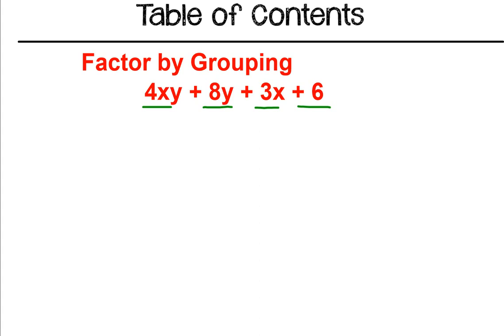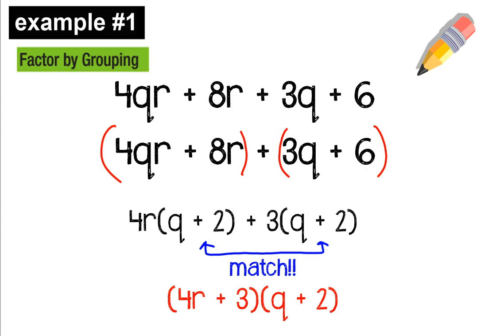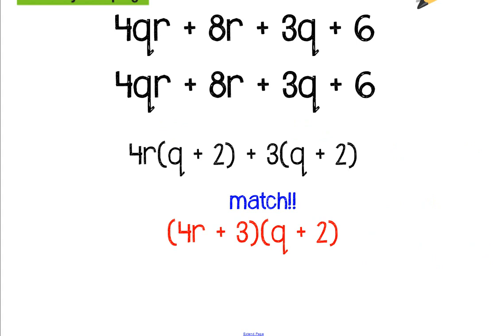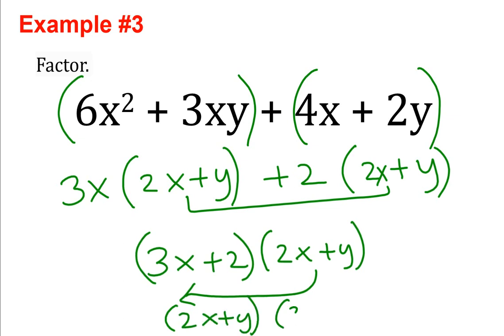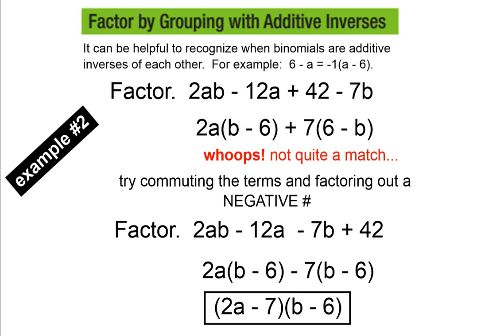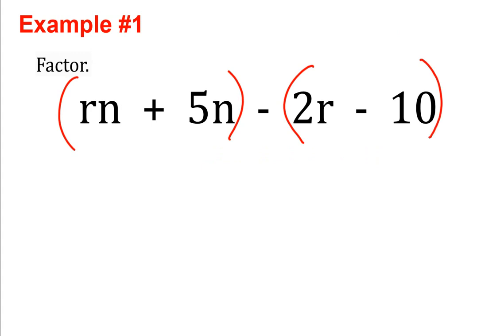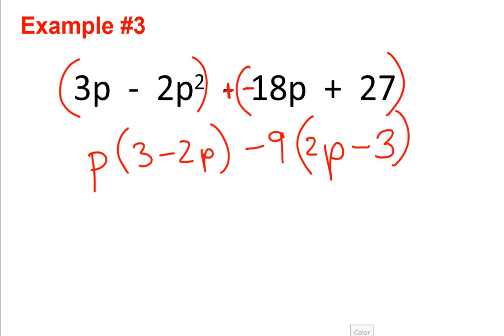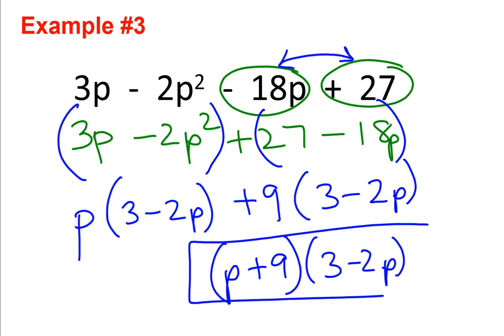Factoring by Grouping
This tutorial will show you how to factor a four-term polynomial by using the grouping method.